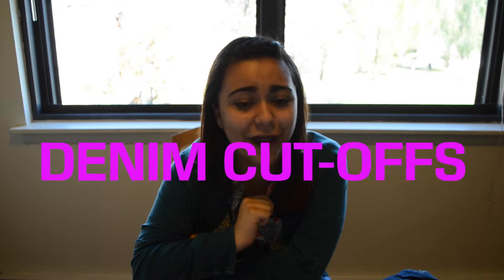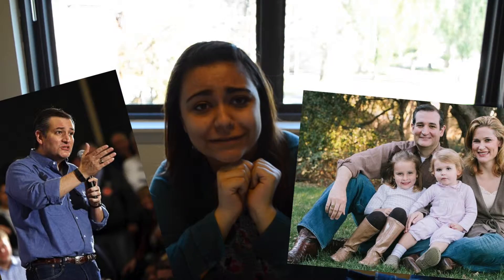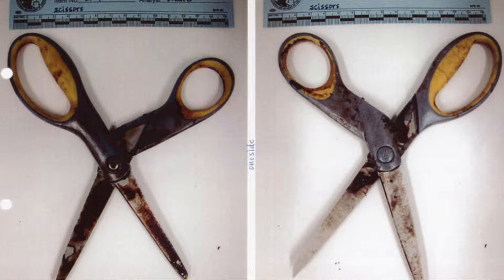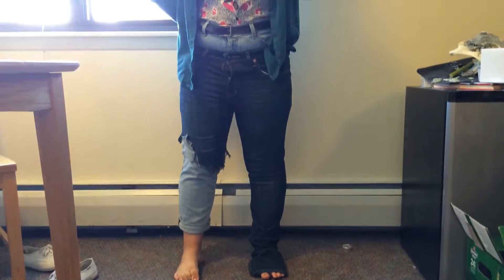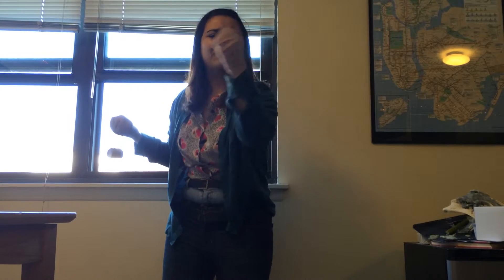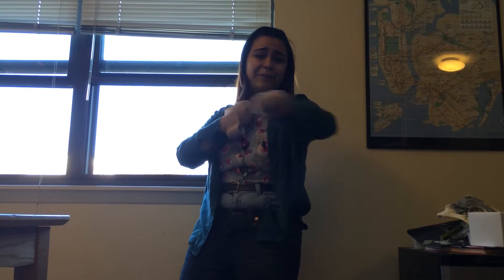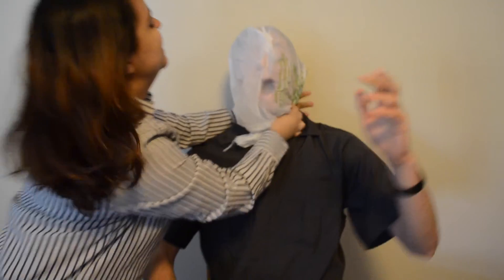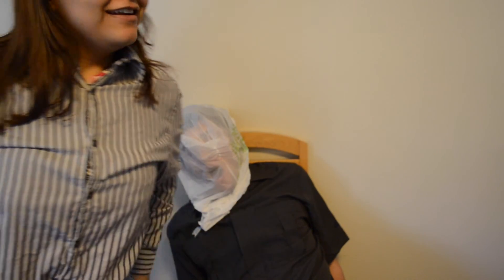DIY Jan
Howdy ho internet goers! Time to break out that old pair of jeans and turn them into shorts for the upcoming summer season. Let me take you through the cathartic journey through making and designing your own clothes! Take control of your life! Be the strong, newly single woman the world intended for you to be!